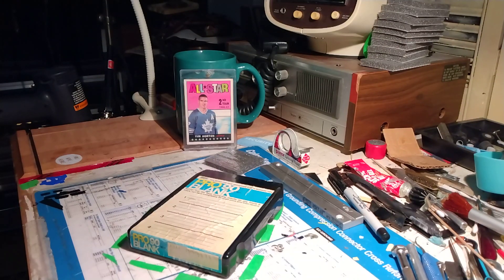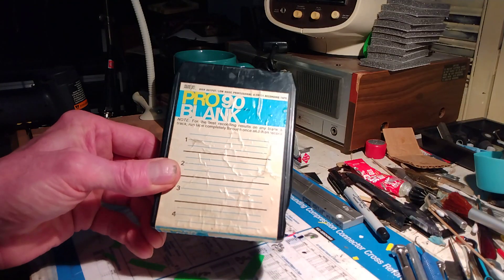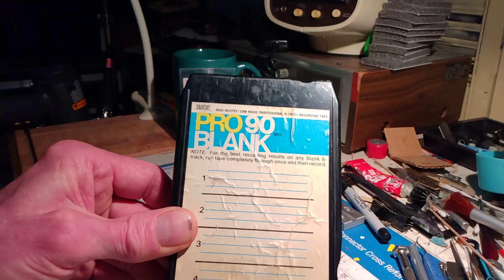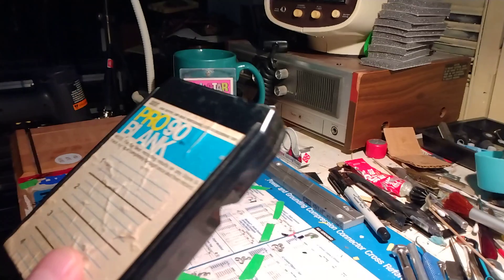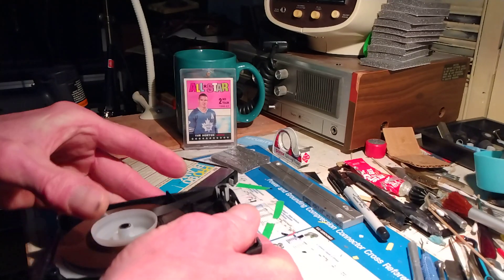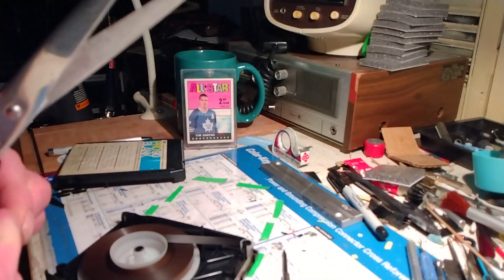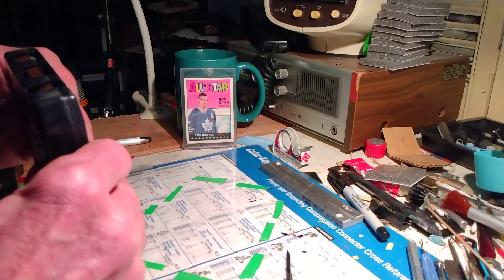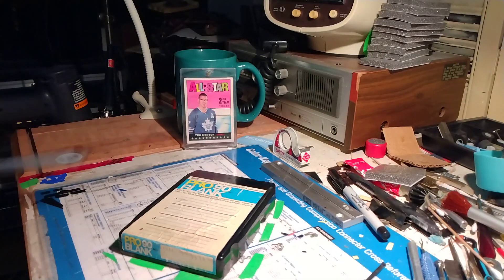8-track tape Detectives Episode # 3 'To b or not to b'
Identifying blank tape recordings and unlabeled cartridges